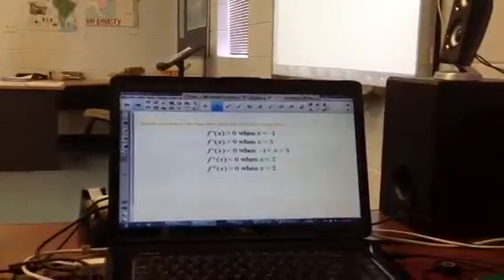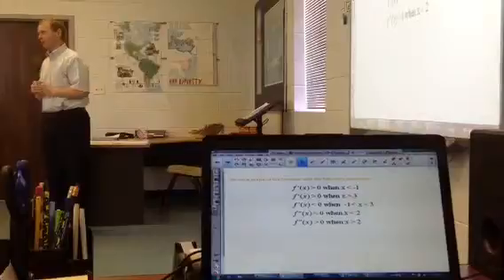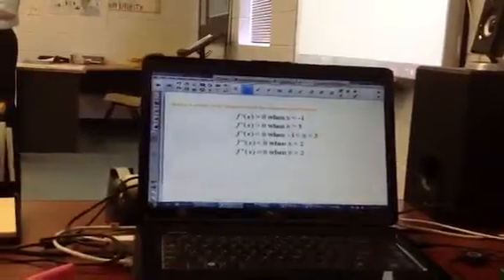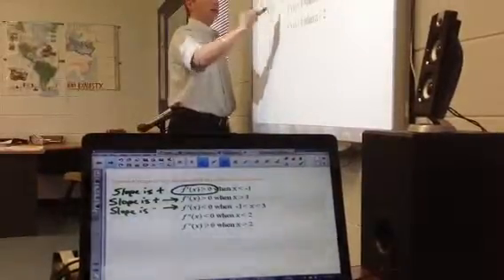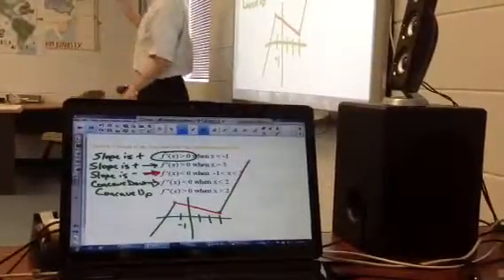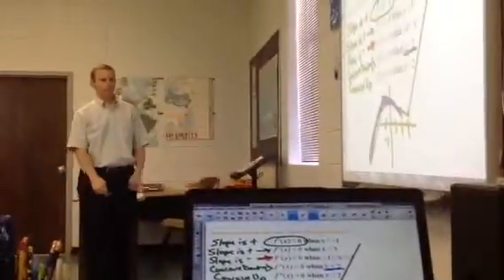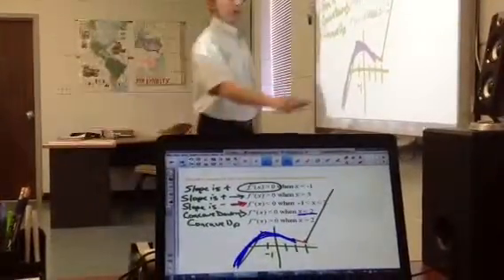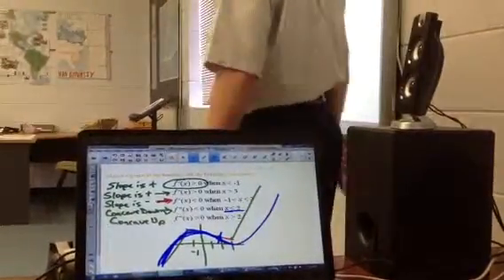Mr. Bridges 3